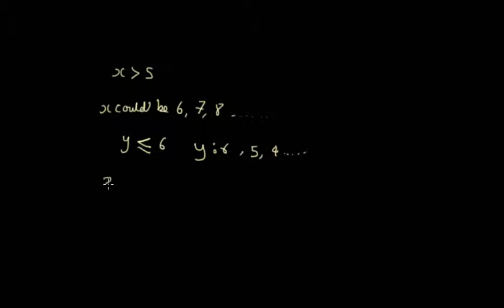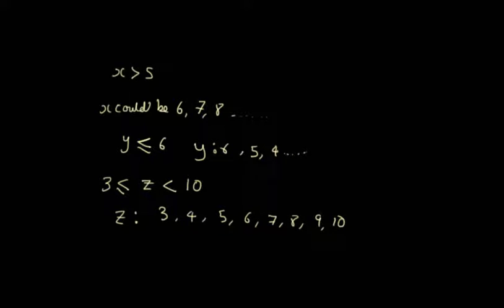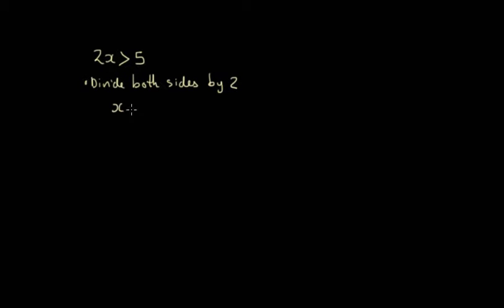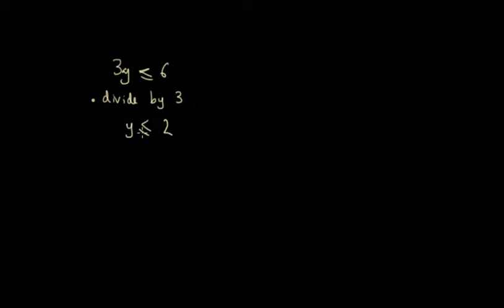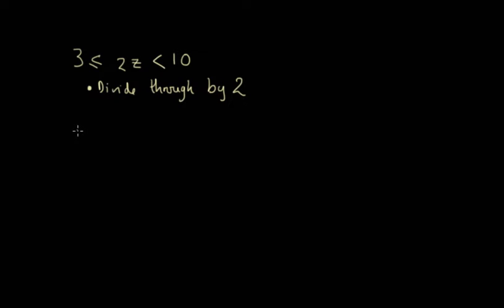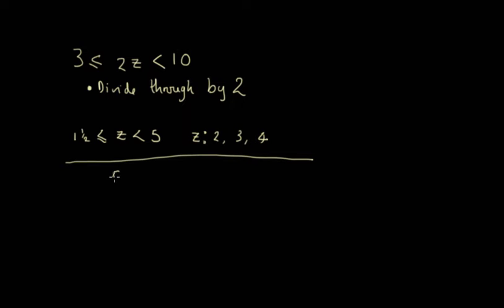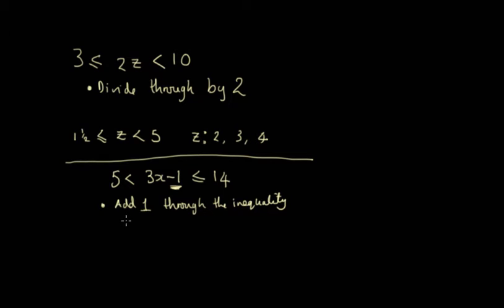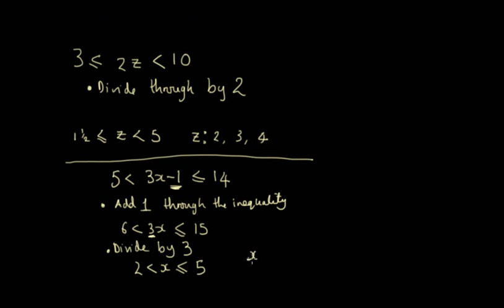Lesson 37 Inequalities whole number solutions to inequalities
A simple introduction to solving inequalities